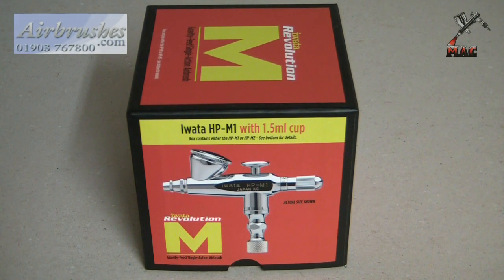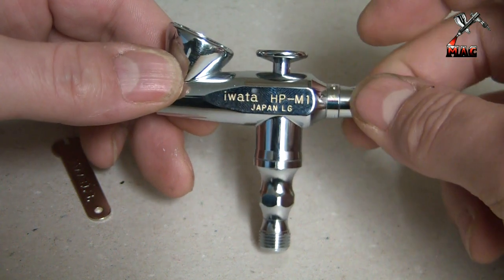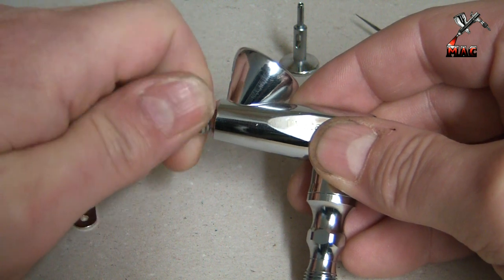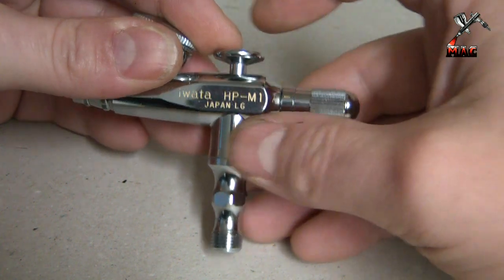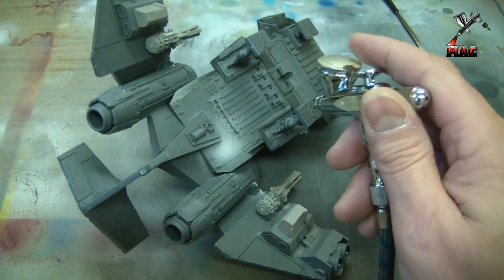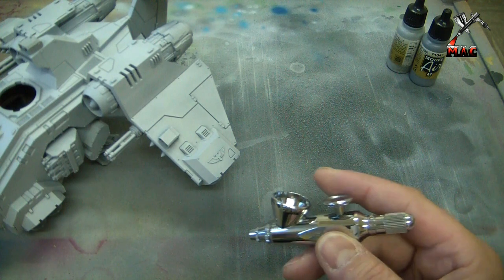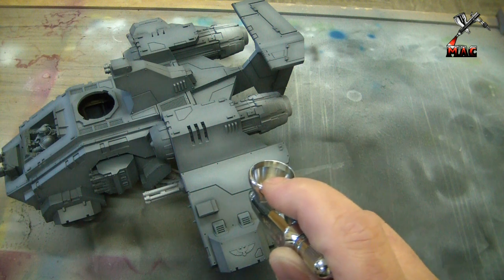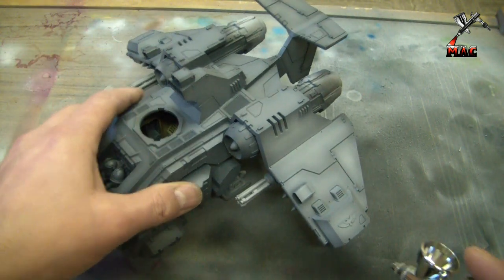Airbrush. What, How & Why - Part 1. Single action airbrush - Iwata Revloution M. Tutorial.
I created this video and own all rights to all content in the video.